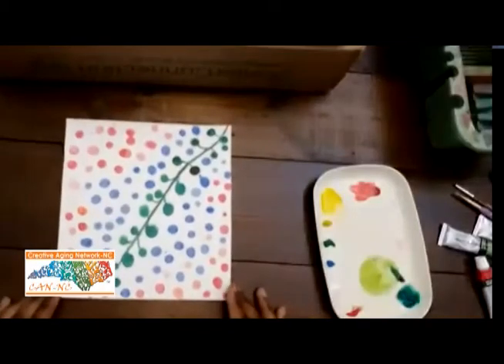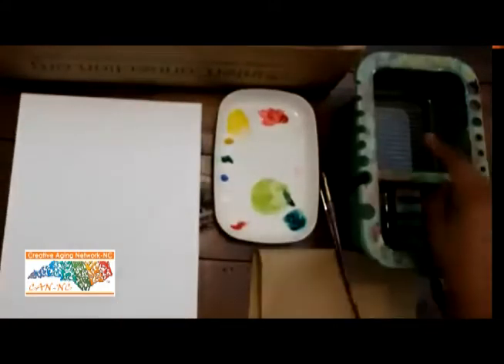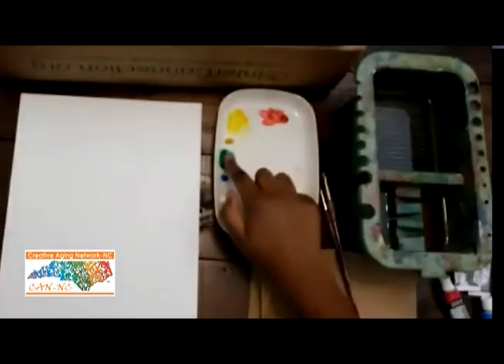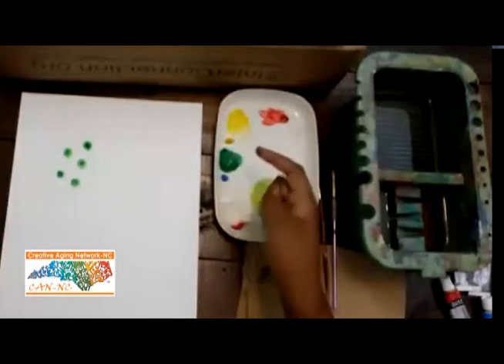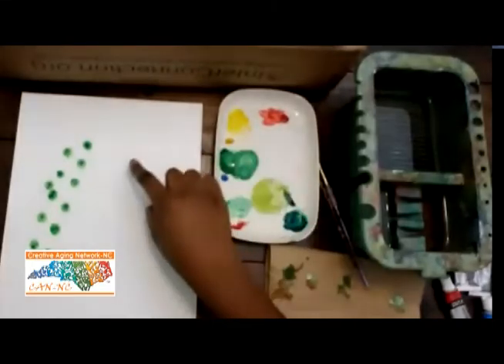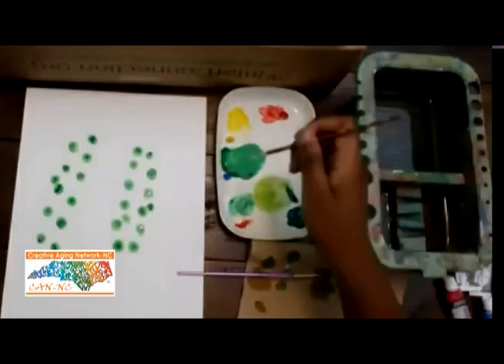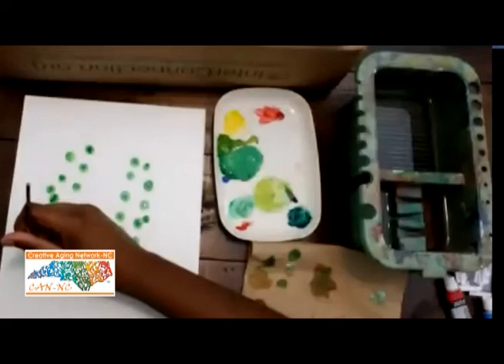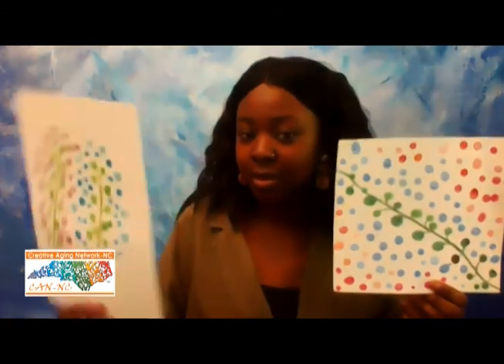Eucalyptus painting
Iyanna demonstrates how to paint a eucalyptus branch using watercolor paint and your finger.